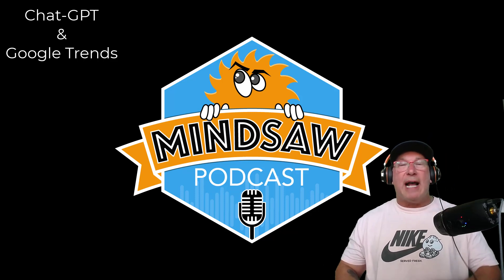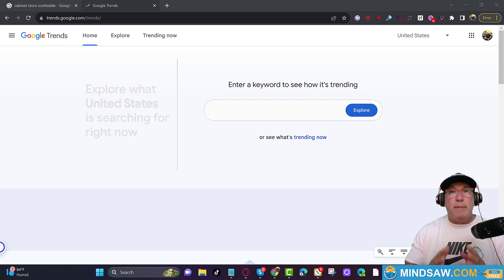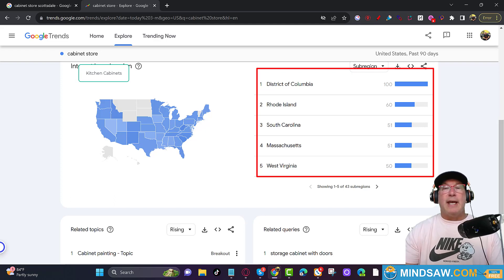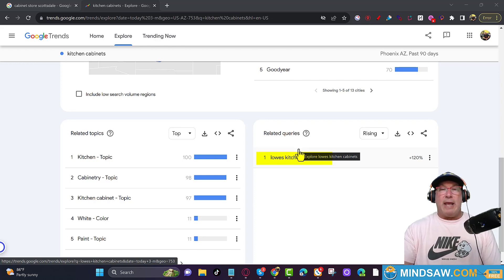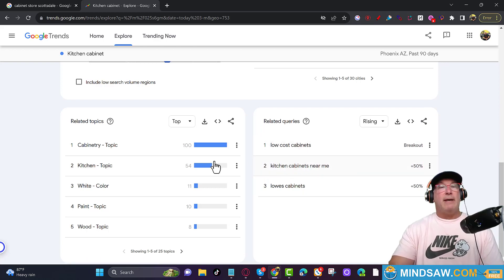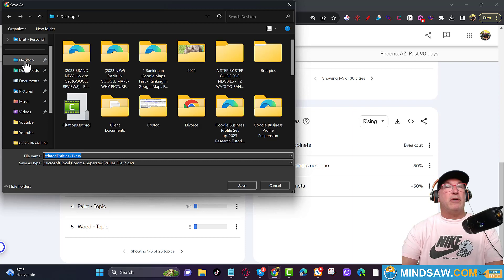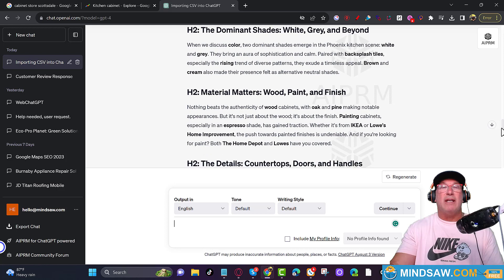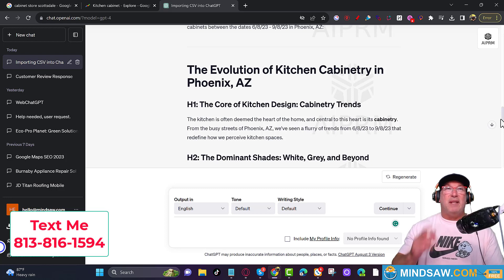Rank in Google Maps -THE {BEST WAY} TO GET MORE LEADS USING CHAT GPT AND TRENDS FOR BEGINNERS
New Keyword Pages are essential for Google My Business because they provide valuable information to potential customers, improve your online reputation, and help you rank higher in local search results. Using Chat-GPT and Google Trends is an easy way to create new content and find new leads. The more keyword pages you have, the higher your business will appear in search results, which increases visibility and leads to more traffic and revenue.